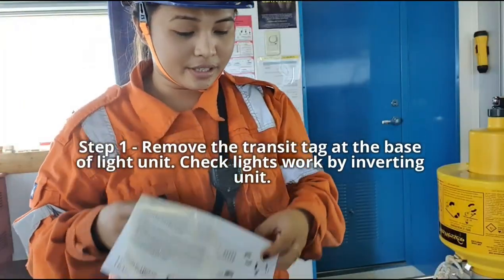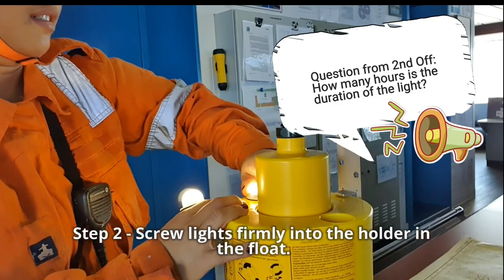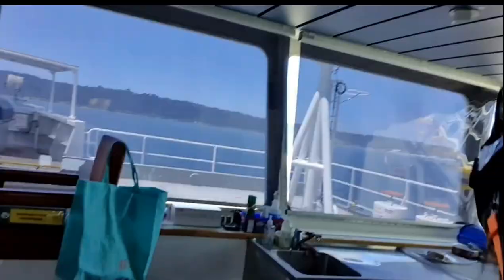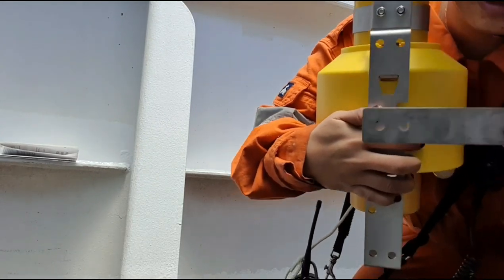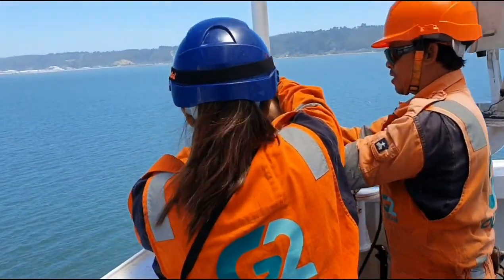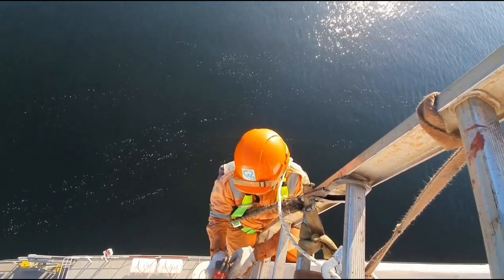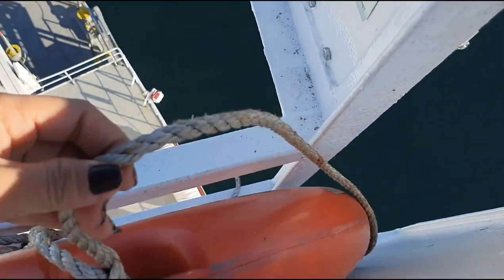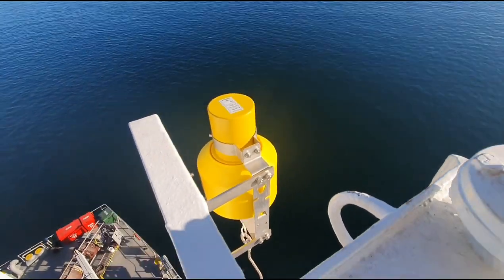VLOG#3-HOW TO INSTALL MOB SMOKE & LIGHT | How to be a Third Mate Series | Show and Tell Shawntel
Hi guys, so here's another video on my HowToBeAThirdMateSeries

My latest video is about installing our MOB Smoke & Light Signal. Our MOB Smoke & Light Signal may vary from your but the installation process will somewhat be similar.

So here are a few tips and guidelines when installing the apparatus.
✅ Always read, study and understand the instructions manual before starting the job.
✅ Understand how the Smoke & Light Signal is triggered so you can identify the areas to protecr and avoid.
✅ Make sure to seek professional judgement by your superiors when in doubt.
✅ Mount the Smoke & Light Signal where vibrations from ships is least.
✅ Make sure to double check SOLAS regulations regarding MOB Ring and Smoke & Light Signal conforms with the regulation (which is unlikely, but just in case)

Hope this video will be of any help to you guys. I hope you enjoyy.